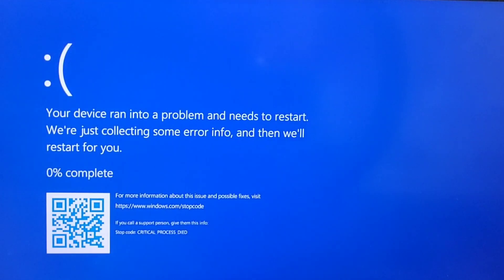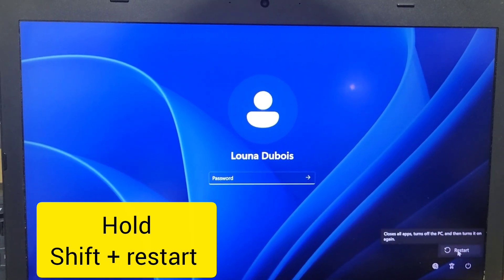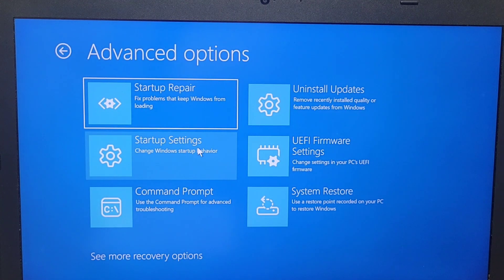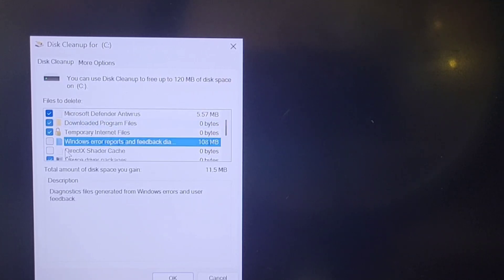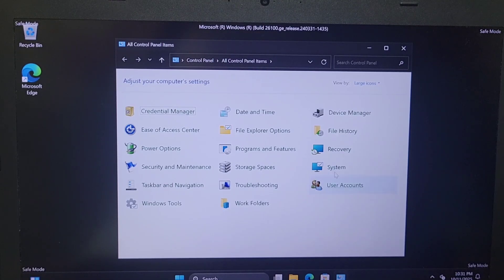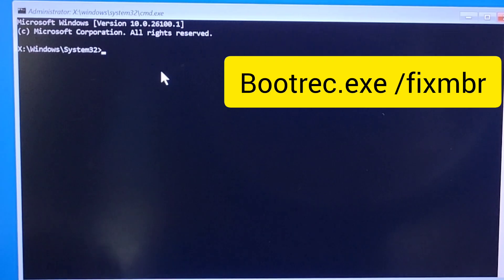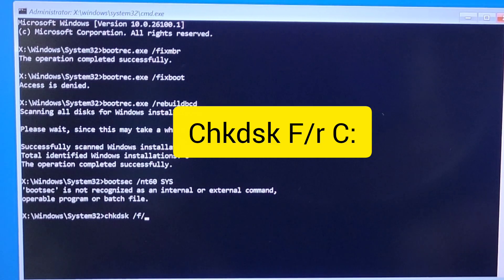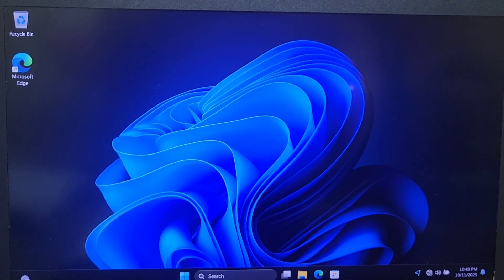Ways to fix Blue & Black screen error in Windows 11 / critical process died .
To fix the blue screen error
try one of the following options given

the command prompts are:

    bootrec.exe /fixmbr
    bootrec.exe /fixboot
    bootrec.exe /scanos
    bootrec.exe /rebuildbcd
    bcdboot c:\windows /s c:
    chkdsk /f /r c:
    sfc /scannow